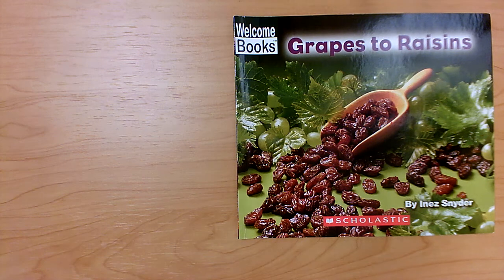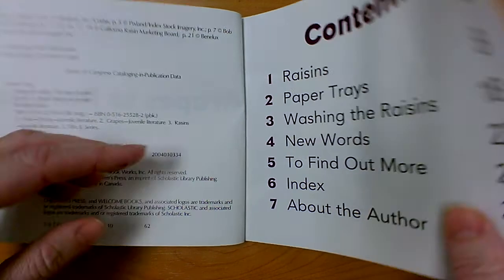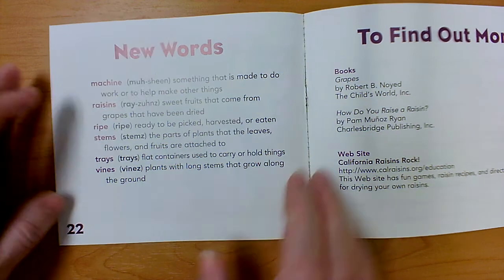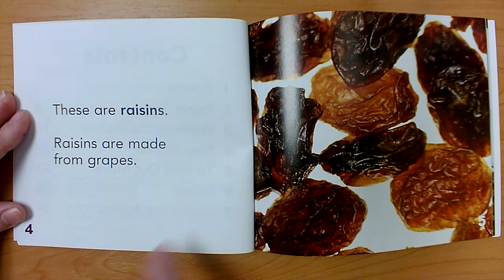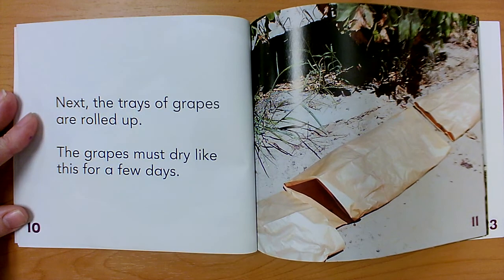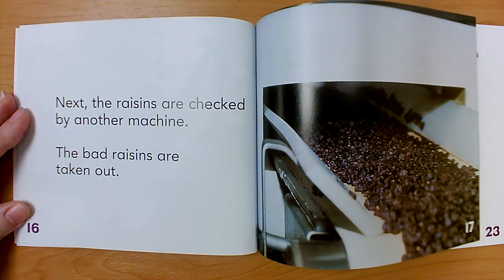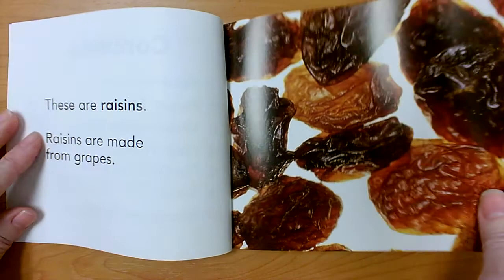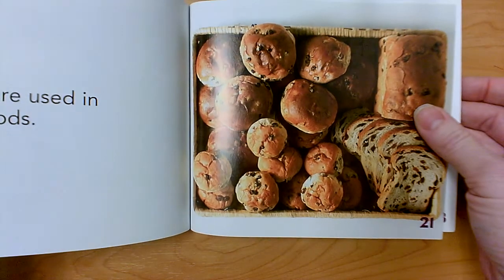Grapes to Raisins focus on How to Sequencing and Nonfiction Text Features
by Inez Snyder
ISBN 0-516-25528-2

This read aloud video was made by Mary Ellen Ariotti, a certified Kindergarten teacher in Pinellas County, FL. She carries endorsements in Reading as well as ESOL (English for Speakers of Other Languages). Most of her book videos include Higher Order Thinking Questions (HOT Questions) for students to think about and pauses for them to answer back with on topics such as Vocabulary, Character, Setting, Events, Sequencing, Problem / Solution, Character Feelings, Similarities and Differences among books by the same author (author studies), or Early Reading Strategies such as Get Your Mouth Ready, Look at the Picture, Look for Chunks You Know (Chunk it!) Slide through the Word, What Makes Sense?, and Skip over it/ Go Back and Reread. Sight Words are focused upon in Shared Reading or Word Work videos, with models students can use to visualize word building skills. She has a playlists for rhyming books, books featuring Nonfiction Text features, Shared Reading / Word Work, Math read alouds, Dr. Seuss books, Author Studies, Halloween books, Fall-Themed (or Thanksgiving books), Winter-themed (and Holiday books), Gingerbread book comparisons, How-To, or Back to School or getting ready for kindergarten that are great for Pre-K viewers. Some videos focus on math, science, kindergarten writing skills, social skills, or social distancing and wearing masks, but most feature read alouds of various age-appropriate texts.